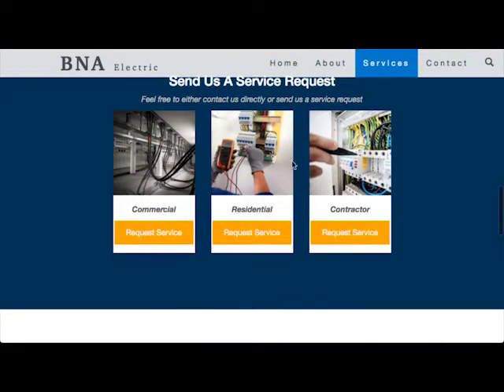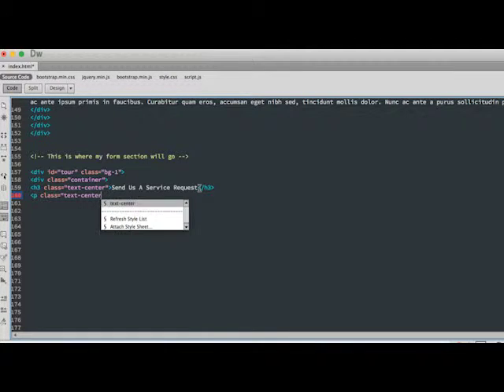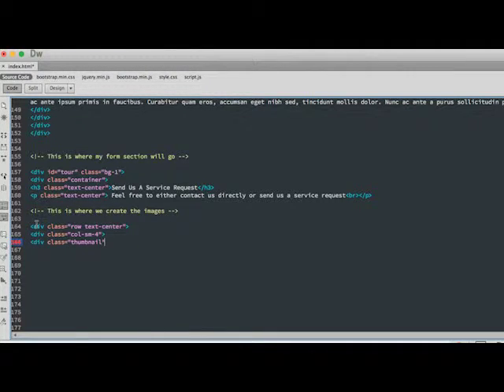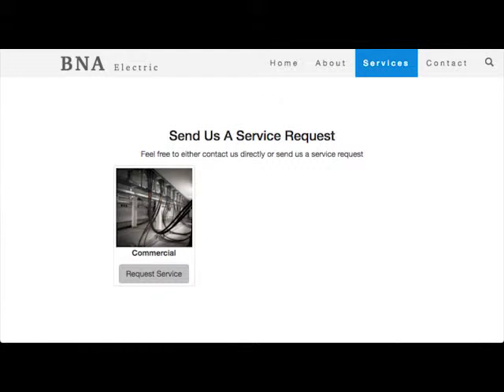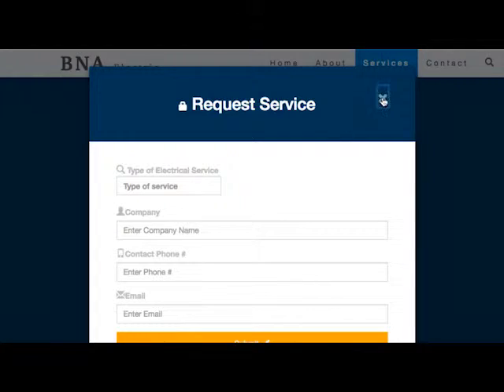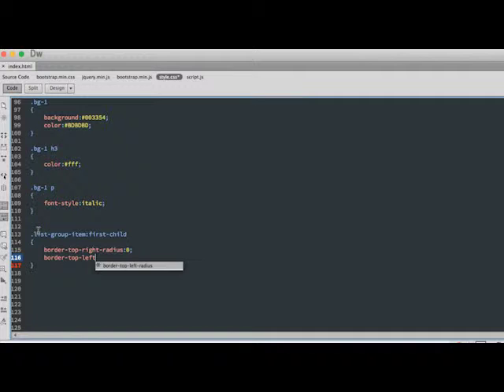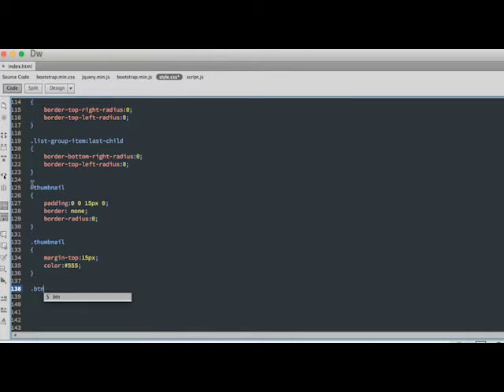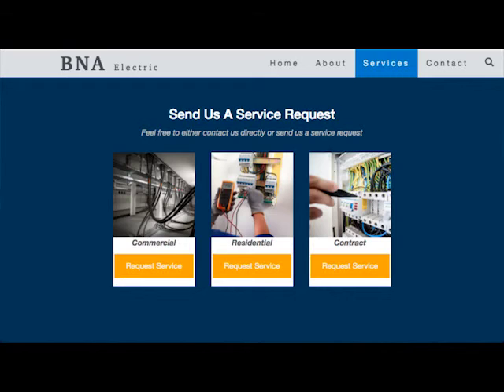How to create responsive website with Bootstrap Part 4